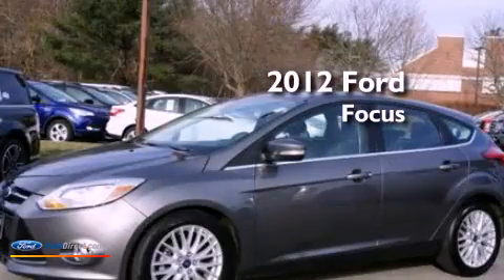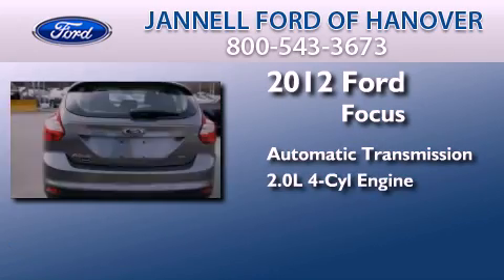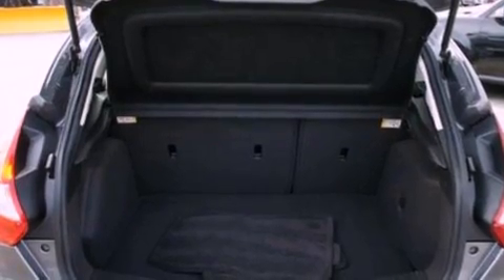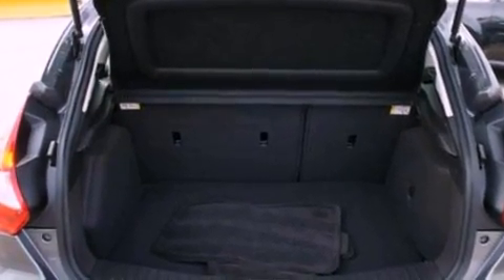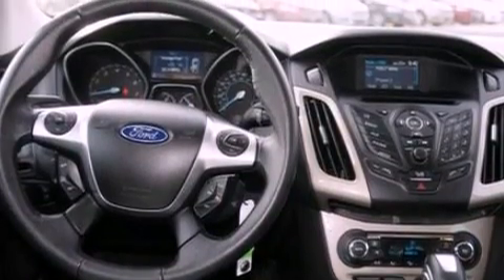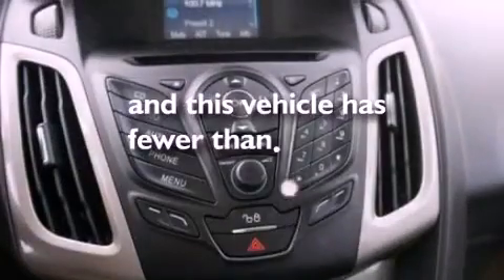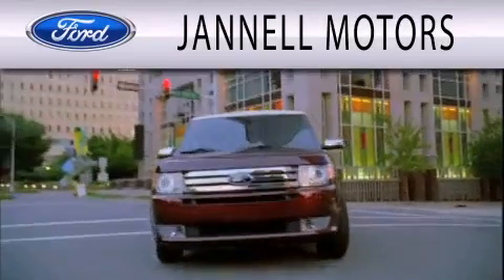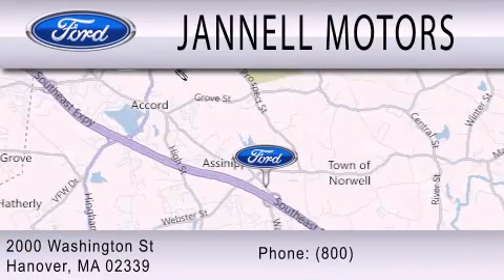Preowned 2012 FORD FOCUS Hanover MA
Year : 2012
 Make : FORD
 Model : FOCUS
 Engine : 2.0L I4 16V GDI DOHC FLEXIBLE FUEL
 Trans . : 6-SPEED AUTOMATIC WITH AUTO-SHIFT
 Exterior : STERLING GRAY METALLIC
 Miles : 35,925
 Interior : CHARCOAL BLACK
 Stock : A16160